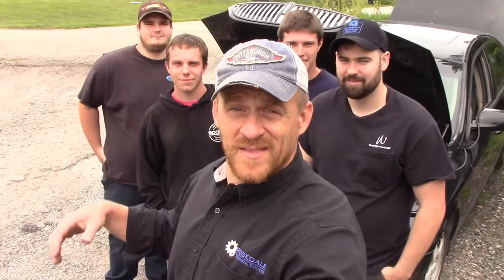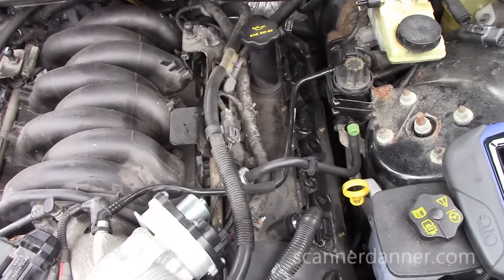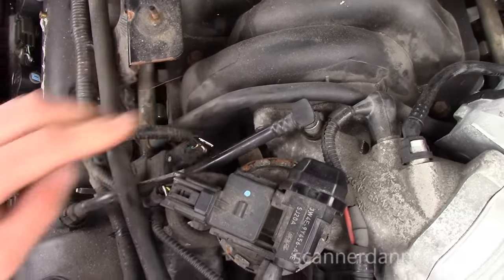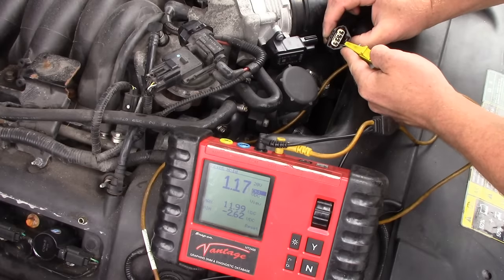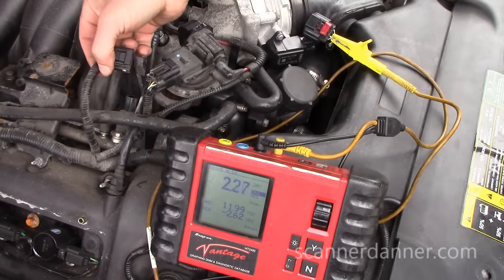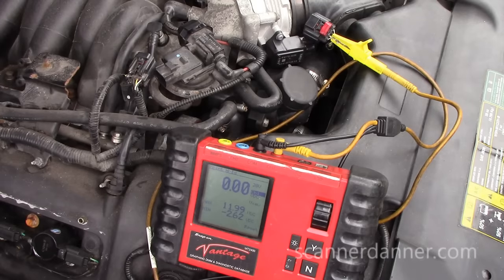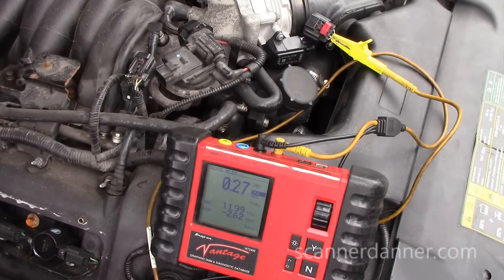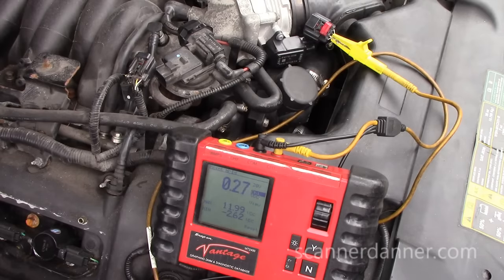Troubleshooting a No Start, No Spark, No Fuel, No Com (any car)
ScannerDanner Premium is still available on YouTube through August 2018. ScannerDanner Premium will also be available on my (sept 25th 2017)

In this video I will walk you through a no start, no com using the 5 volt reference circuit as a guide. We will also cover voltage drop testing, why a loaded circuit is important as well as standard relay testing that everyone needs to know. These testing procedures are not car specific and can be applied to anything!
This is a 2006 Lincoln LS.